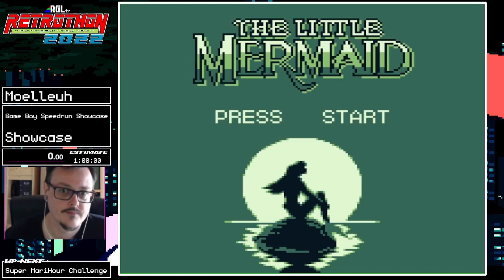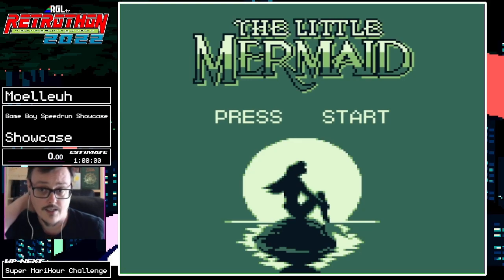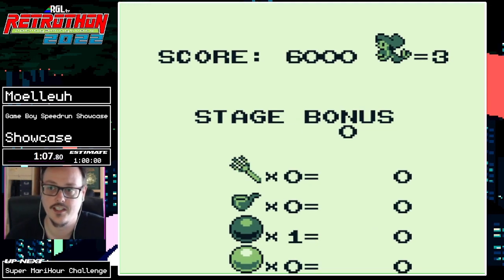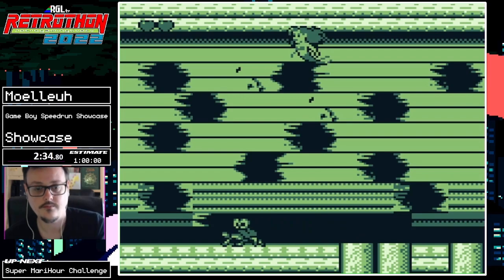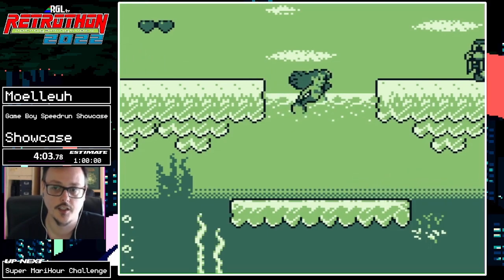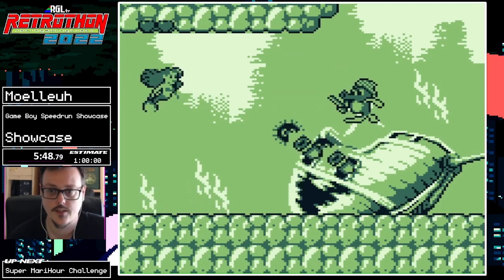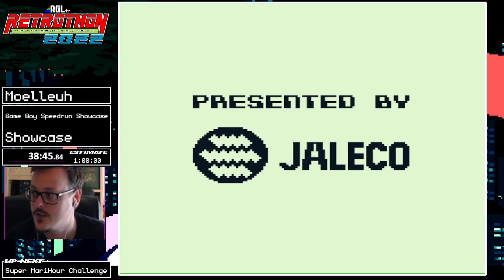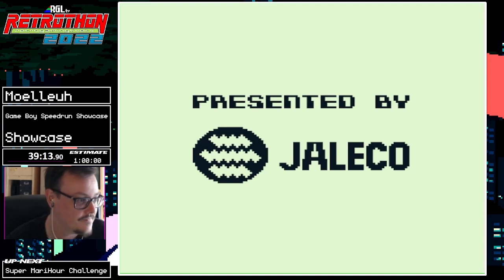RGLtv Retrothon 2022 - (171) Gameboy Speedrun Showcase (showcase) by Moelleuh